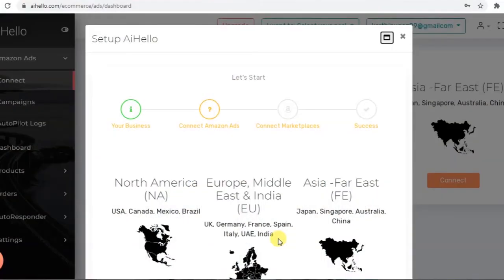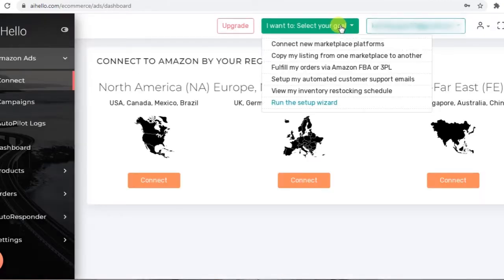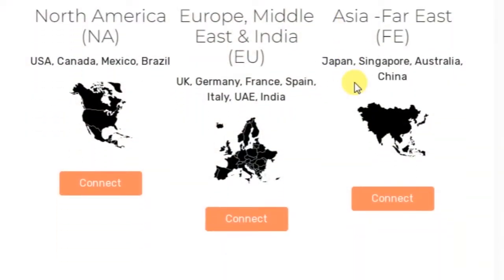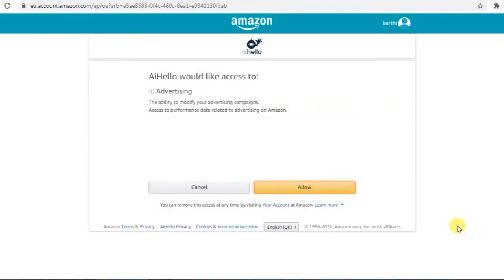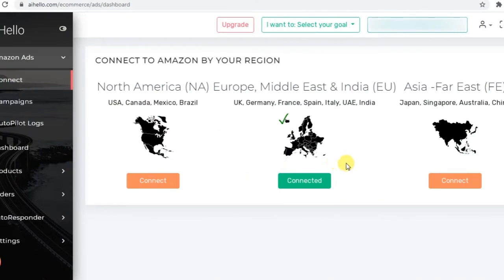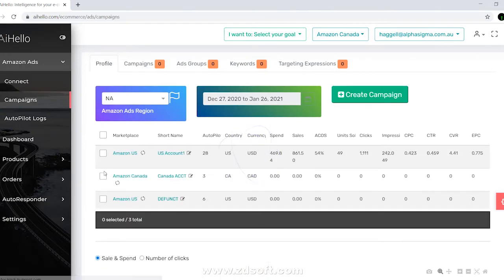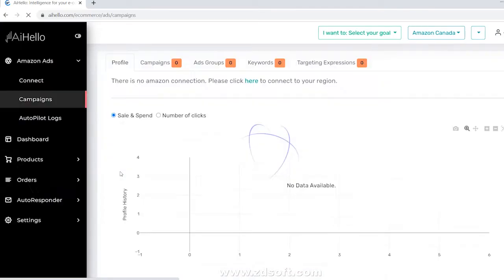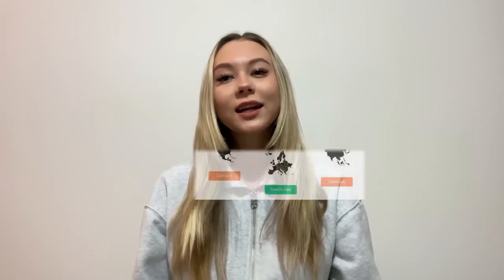Connecting And Syncing Amazon PPC Ads with AiHello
In this short video I am going to explain how to connect amazon ads and sync your Amazon PPC ads to AiHello.

There are couple of ways to connect and sync Amazon ads on AiHello platform.
The first is via the wizard that pops up when you are register on the platform and land on the dashboard for the first time.
If you miss this setup wizard or would like to view it again you can always start it from the quick action button on the top.

In the setup wizard you can scroll past these few screens which are for setting up your amazon eCommerce platforms and on the Amazon Ads section there are connect buttons
for each region.

Depending on which region you wish to connect, click on the connect button.
You will be taken to the amazon advertising console where you will have to sign in and will be presented with information on allowing AiHello to connect.

Once you approve the connection, you will be brought back to the AiHello campaigns dashboard.
Now you can connect other regions in the same way.

Once you have connected all the regions, AiHello platform will start syncing all your amazon ads. This process can take anywhere from 30 minutes to few hours depending on how many campaigns you have.
Don’t worry, you will get an email and will be notified once your campaigns are successfully synced.

Once the campaigns are all synced up you should be able to see them in the campaigns section of AiHello.

That's all there is to connect your Amazon Ads to AiHello and start syncing them.

In short: click on connect button for your region , sign in to amazon advertising console and approve AiHello to sync your ads.

Why Automate your Amazon PPC Ads?
* Be more competitive
* Reduce ACoS
* Save Time
* Increase Sales
* Better Chance at Winning the Buy Box